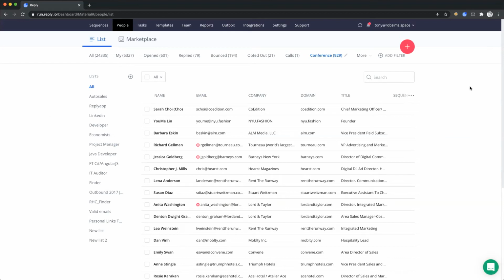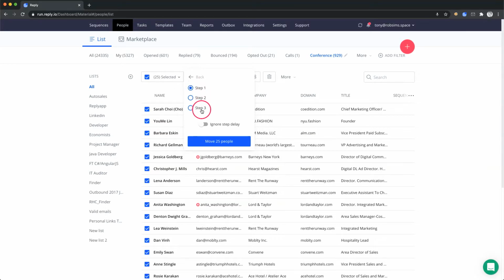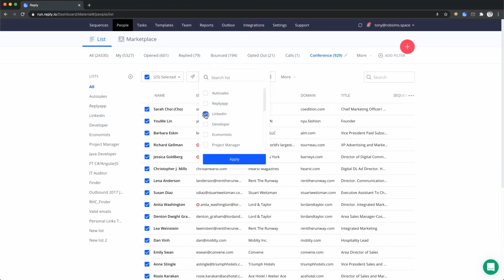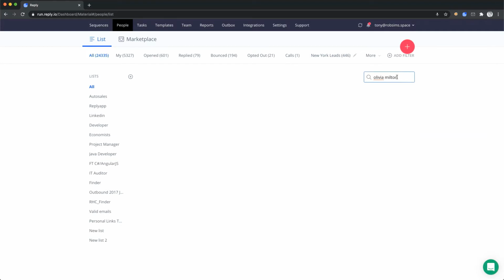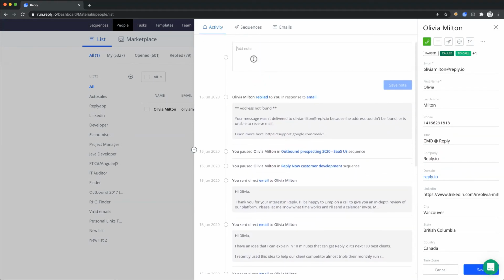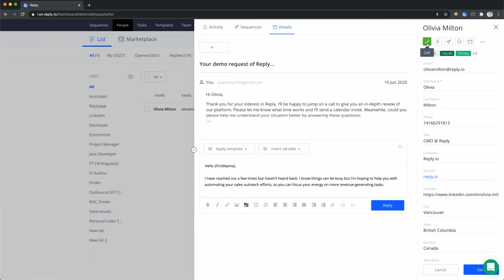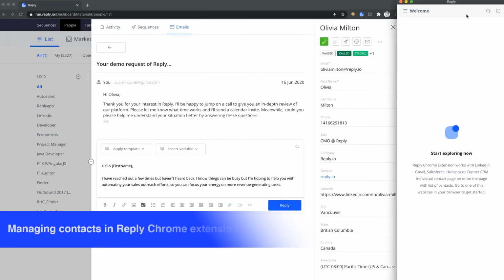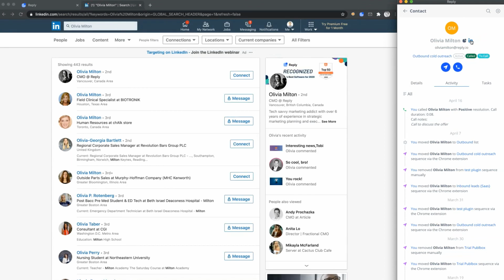How to manage contacts in Reply.io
In this video, learn how to manage and keep track of your contacts within Reply to increase the performance and results of your sequences.

Once you’ve added people using the Red plus button, you can see all options available on the People page. You can add people either manually one by one or import a CSV file.

Selecting people in the list will reveal more icons to perform other actions with your contacts. You can select up to 100 people on one page or all people in the list.

Reply allows you to:

1) Segment contacts by adding them to lists
2) Filter prospects based on different parameters and save the lists as segments
3) Edit contact's profile
4) Track communication history for every contact
5) Make calls from Reply platform and its extension
6) Change contact statuses manually
7) Manage contacts in Reply Chrome extension'